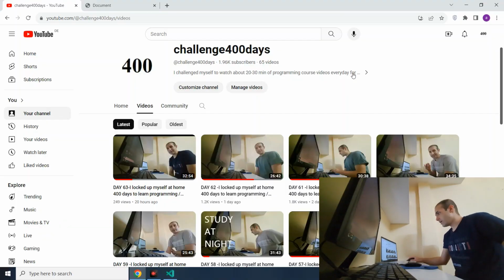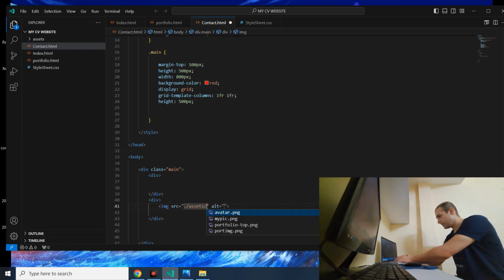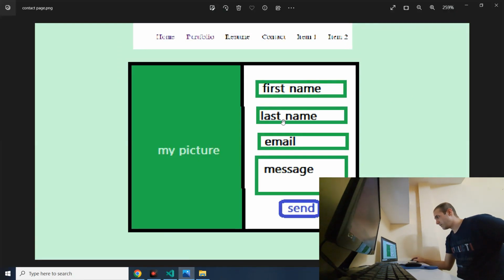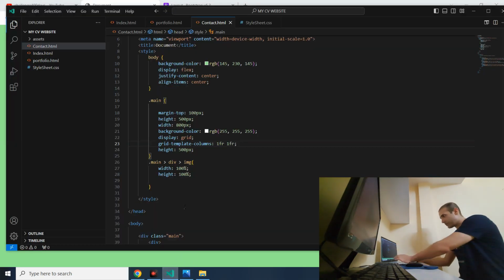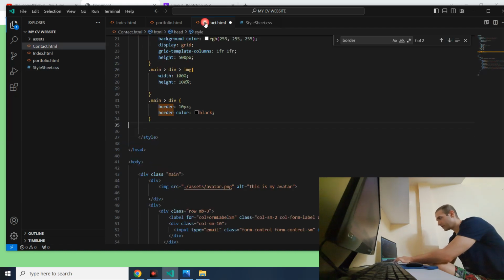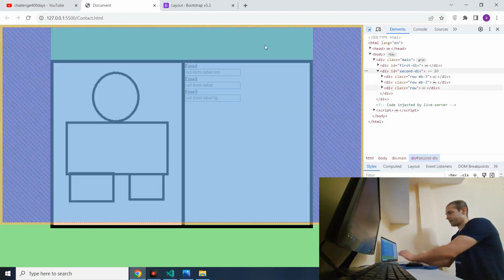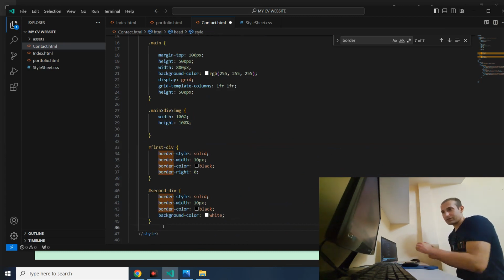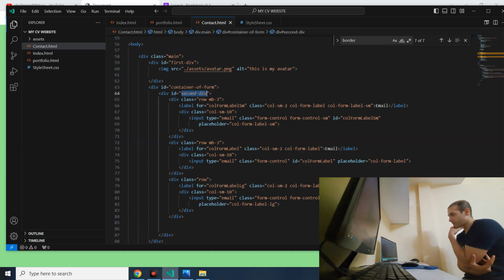DAY 64 -I locked up myself at home 400 days to learn programming / STUDY WITH ME / Div tag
today lesson: creating a contact form using bootstrap.